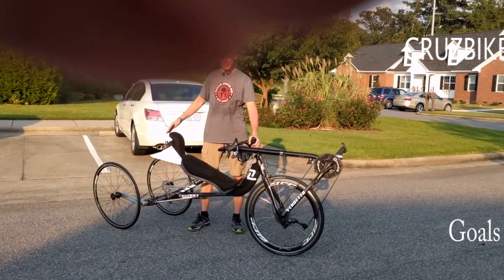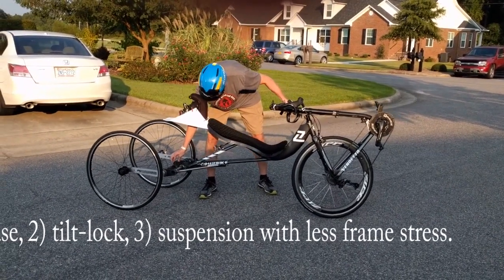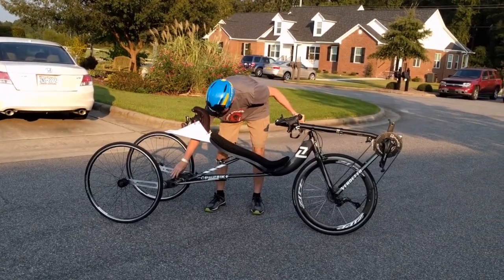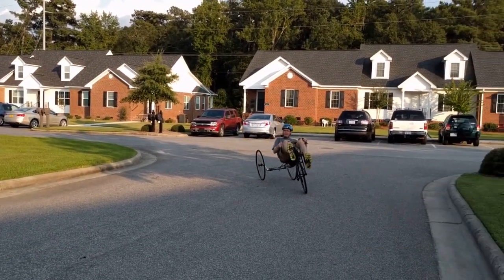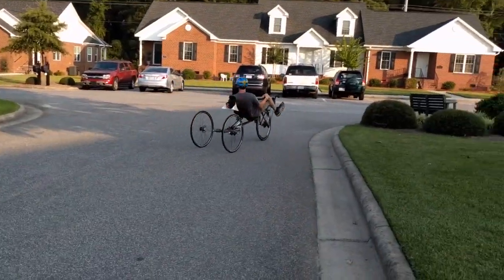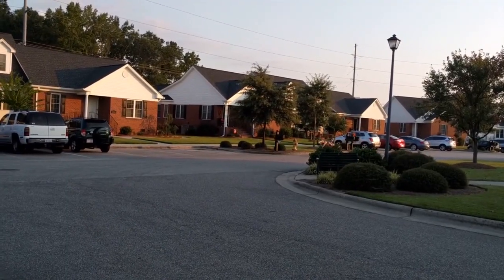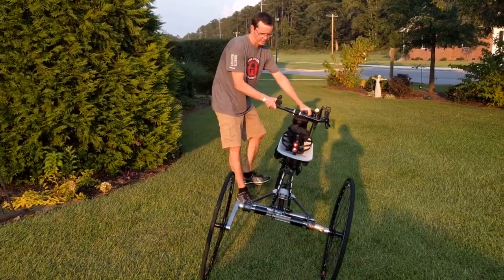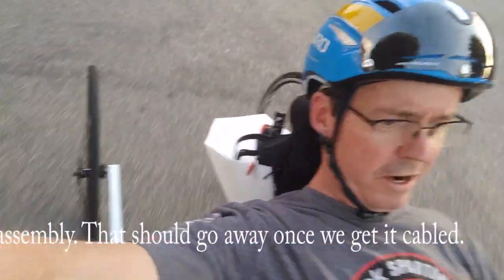CRUZBIKE TTRIKE prototype 3 demo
This video was made September 11, 2016 in Lumberton NC. This was the most successful of the tilting trike prototypes before progress was halted. It uses an attachment to a Cruzbike frame (in this case a Cruzbike V20) that fits in the rear dropout. It needs an improved locking system that is not too rigid, but will trim to vertical when stopped or slow, and can easily be engaged/disengaged. The project goal was a light, simple, inexpensive attachment that would allow switching between a recumbent bike and tilting trike for relatively low cost; and taking advantage of the benefits of Cruzbike's patented dynamic-boom FWD. The trike would also have the advantage of being much faster than typical recumbent trikes, and much better visibility (for the rider and motorists sharing the roadways).  The wheelbase is intentionally long to allow for improved weight/traction on the (front) drive-wheel.